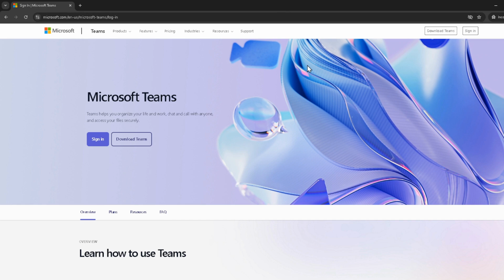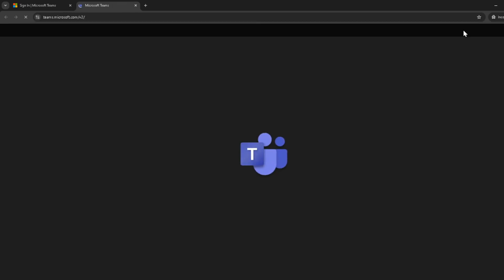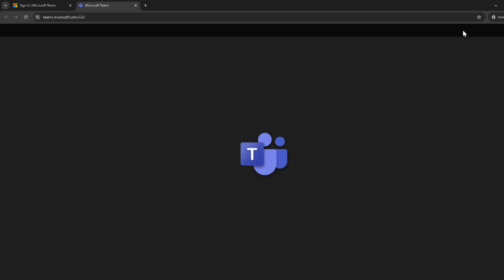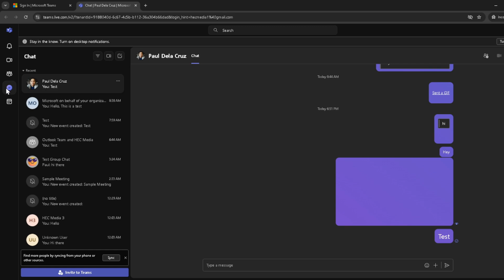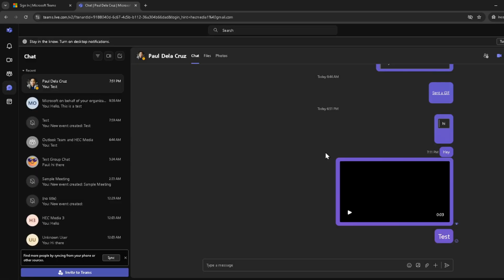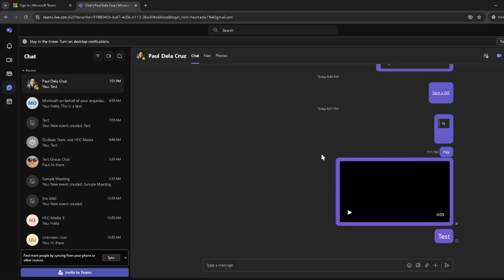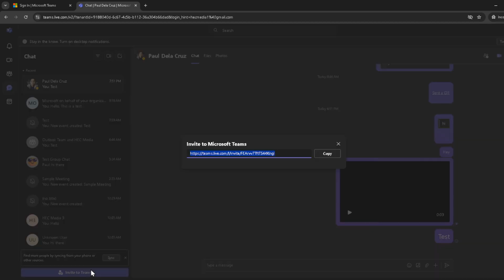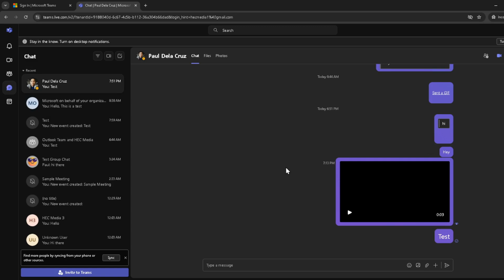How to Join a Team in Teams Microsoft (Full 2024 Guide)